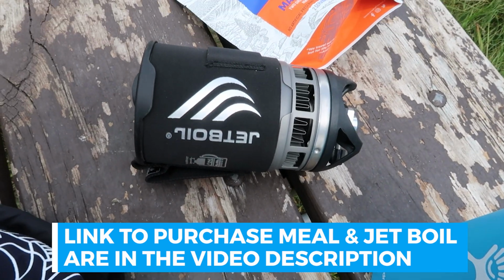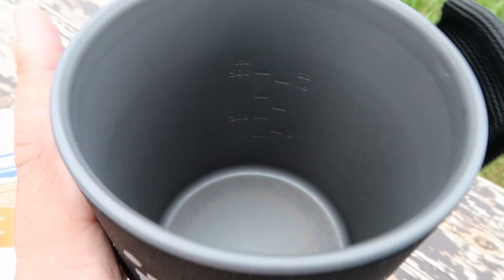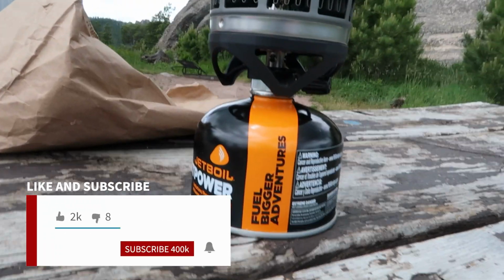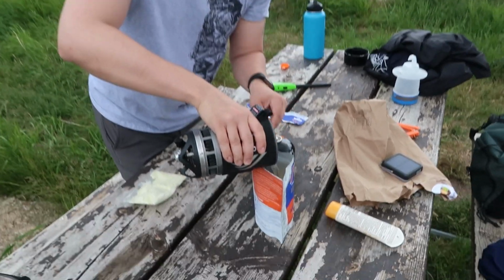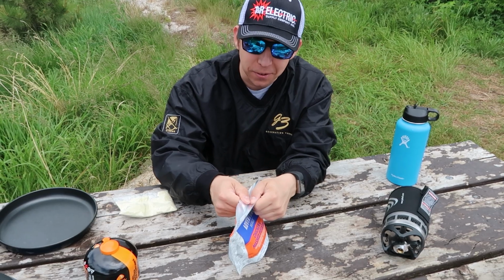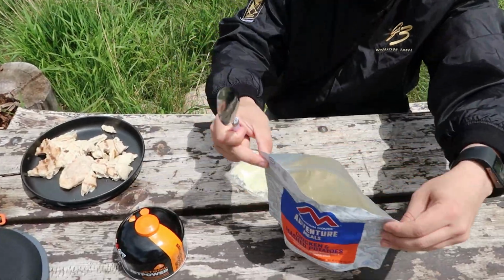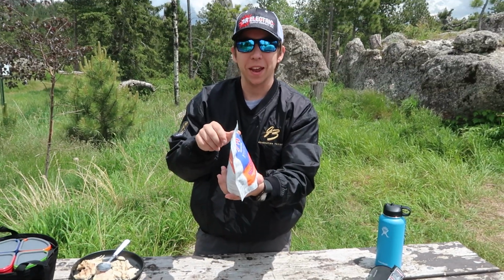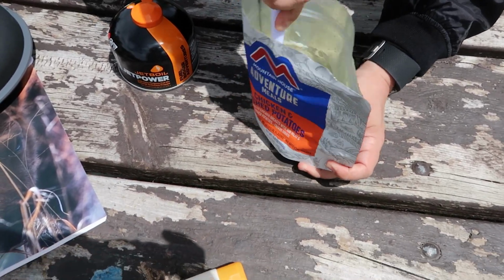Jet Boil MEAL REVIEW! - Mountain House Adventure Meals Chicken and Mashed Potatoes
If you go camping and haven't tried using a Jet Boil or haven't tried a Jet Boil meal then you are missing out on a very convenient food option.  I really enjoy the convenience of Jet Boil (it boils water super fast for coffee, tea, or for cooking).  And there are many freeze dried foods that are actually quite tasty that can be used with the boiled water from a Jet Boil.

However, not all of the freeze dried meals are created equal.  Some are incredibly tasty, while other are downright nasty.  Watch this video to see my review of this particular meal and let me know in the comments if you have tried any Jet Boil meals and which ones are your favorites.

Amazon links to items in this video:

Jet Boil System

Jet Boil Fuel Canister

Our Favorite Mountain House Meal